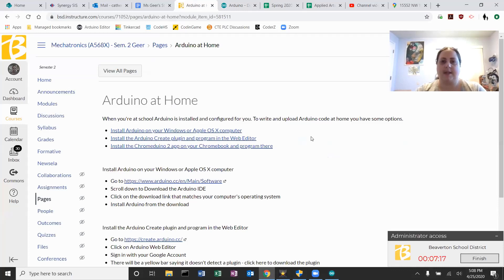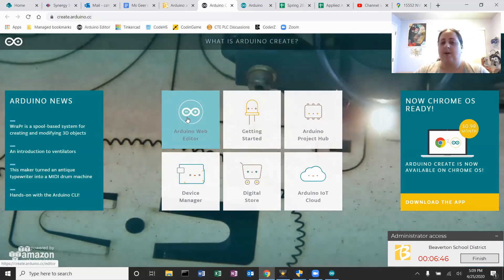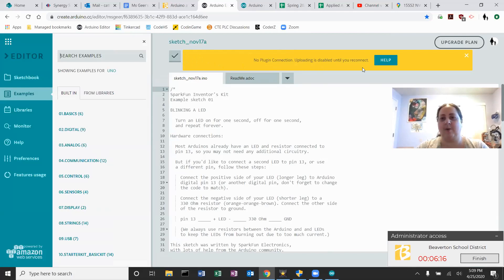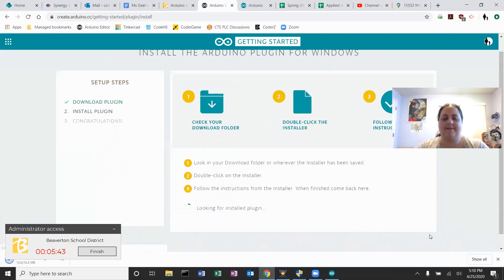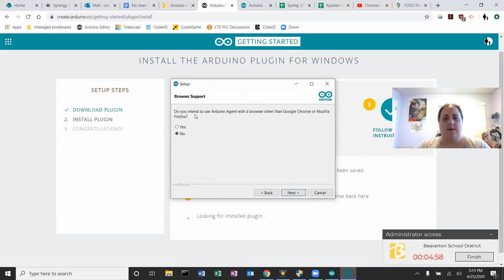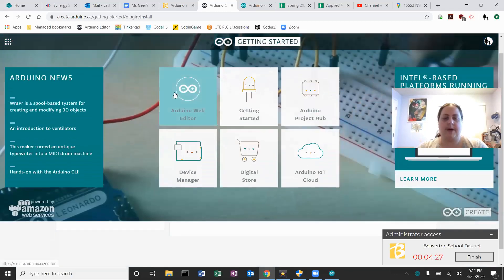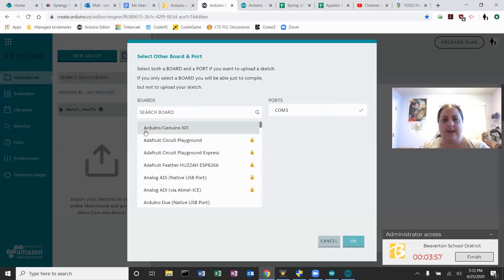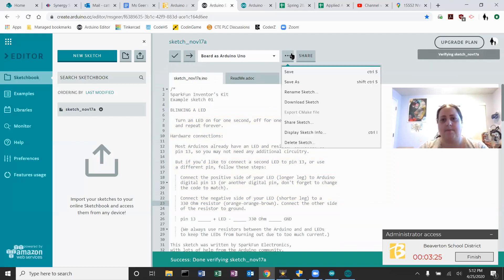Arduino Web Editor Plugin install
Install the Arduino Web Editor Plugin so you can code in your browser